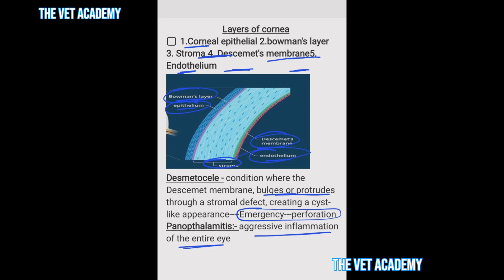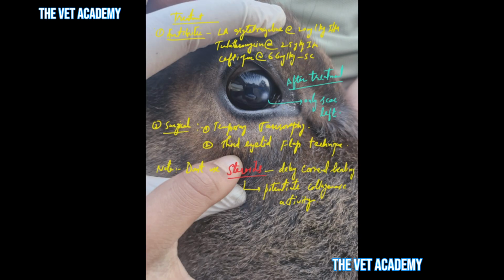Corneal Ulcer in Calf | Pinkeye | Moraxella bovis